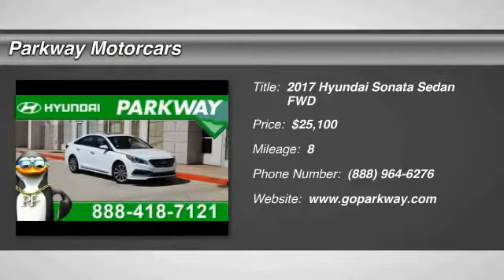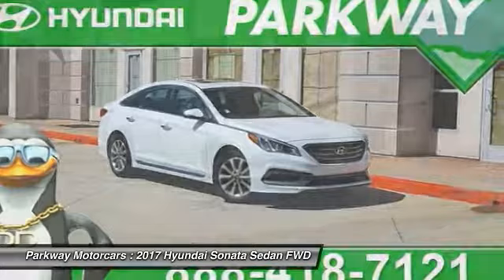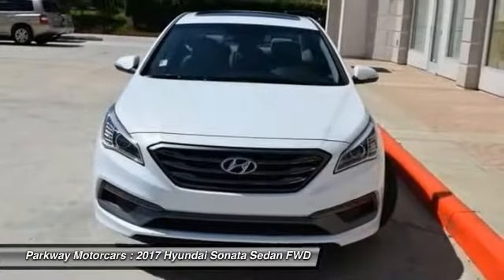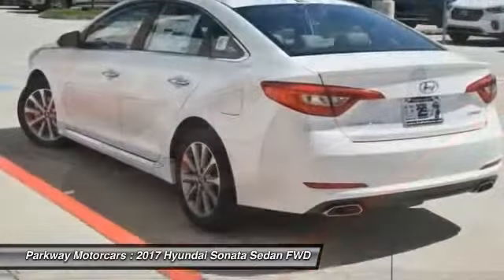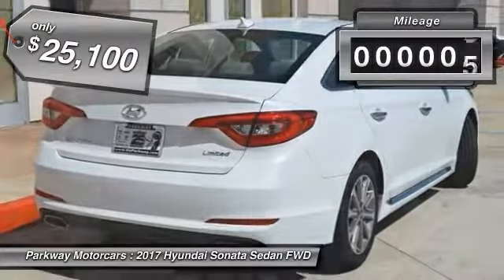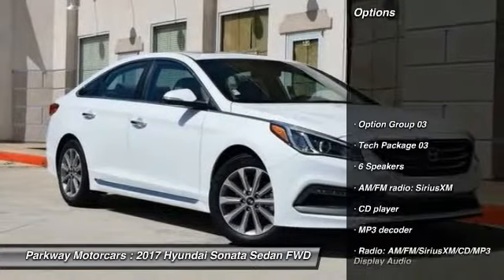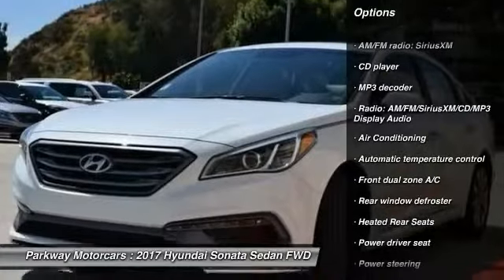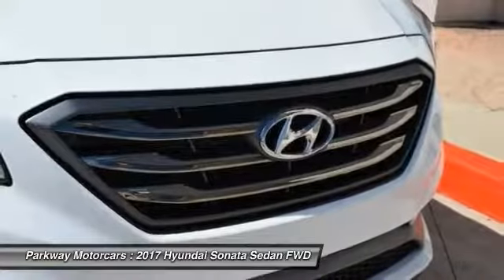2017 Hyundai Sonata Valencia CA 21781400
2017 Hyundai Sonata Limited

Parkway Motorcars
24075 Magic Mountain Parkway

2017 Hyundai Sonata Limited LIMITED MODEL, COME SEE WHY PEOPLE LOVE PARKWAY, WE ARE DEALING, WE WONT BE UNDER SOLD, WE WANT YOUR EXPERIENCE TO BE THE BEST CAR BUYING EXPERIENCE YOU HAVE EVER HAD, Sonata Limited, Quartz, Gray Leather, 4.2-inch Color LCD Multi-Info Display, Dynamic Bending Light (DBL), Heated Rear Seats, High-Intenstity Discharge Xenon Headlights, Integrated Memory System (IMS), LED Interior Lights, Option Group 03, Rear Side Window Sunshades, SiriusXM Travel Link (Complimentary Trial), Tech Package 03. 35/25 Highway/City MPGbrbr$6,750 off MSRP! Factory MSRP: $31,850brbrReviews:brbr  * Spacious interior with seats that are good for the long haul; a smooth highway ride with minimal road noise; very user-friendly entertainment/navigation interface; excellent crash test ratings; ten-year engine warranty. Source: EdmundsbrbrAwards:br  * 2017 IIHS Top Safety Pick Hyundais Powertrain Warranty leads the industry by covering 10 years and 100,000 miles. Thats the sort of coverage we know our customers deserve. The current Hyundai Assurance program which lets you return your new Hyundai if you lose your income in the first year is exactly the sort of understanding and real life business that Parkway believes in. Included with all New and Certified Parkway vehicle purchases is: first oil chance, Car wash with service, recall inspections, first tire rotation, oil changes for life (with regular factory recommended maintenance). At Parkway, we work hard to make the customer come first. Choosing a vehicle should be an enjoyable experience, and were committed to providing quality options and genuine support when it comes to choosing the vehicle thats right for you and your family.brbrParkway is Community Driven!!! Parkway Motorcars Valencia Inc., its subsidiaries, and dealerships make no representations, expressed or implied, to any actual or prospective purchaser of any vehicle as to the condition, description, or accuracy of the listed vehicles' equipment, price, or any warranties. Any and all differences must be addressed prior to the sale of any vehicle. *Prices listed do not include government fees and taxes, any finance charges, or any dealer document preparation charges and any emissions testing charge. .: $6,000 - Retail Bonus Cash. Exp. 05/31/2017, $750 - HMF Bonus APR Cash - Standard - CE/SC/SO/WE. Exp. 05/31/2017